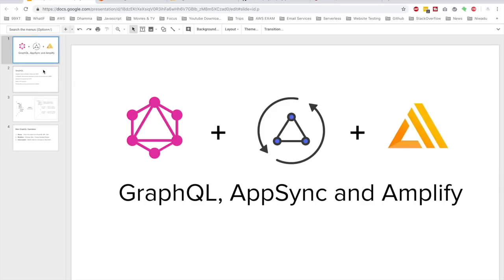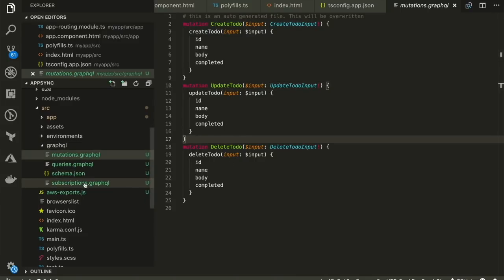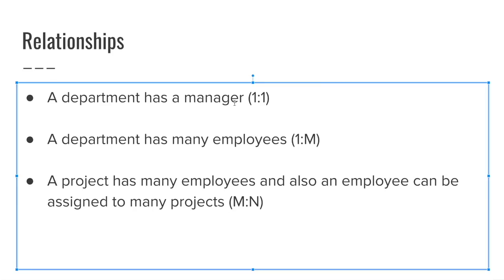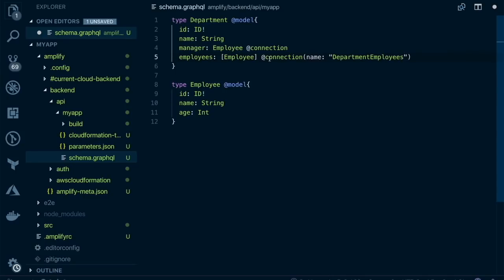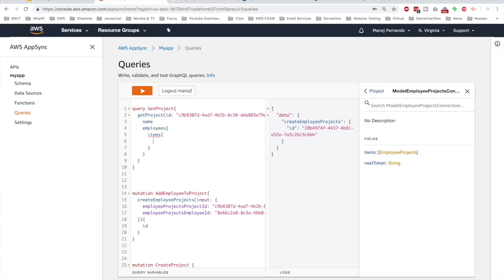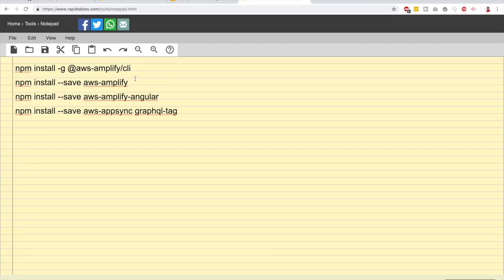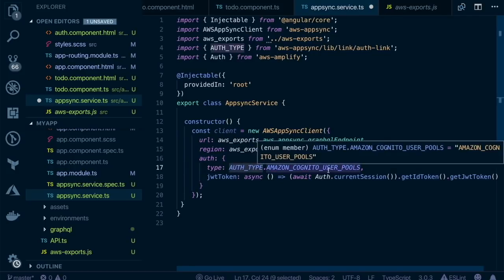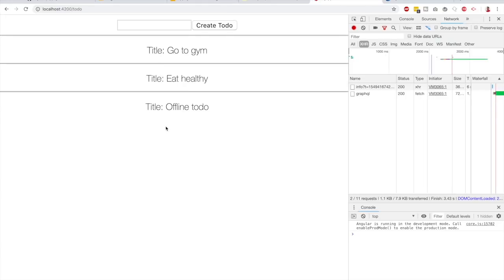AWS AppSync Tutorial - GraphQL APIs with AppSync, Amplify and Angular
AWS AppSync automatically updates the data in web and mobile applications in real time, and updates data for offline users as soon as they reconnect. Learn how to use it to build a GraphQL API using Amplify and Angular.

⭐️ Course Contents ⭐️
⌨️ (00:00) Introduction to GraphQL APIs with AppSync, Amplify and Angular
⌨️ (26:19) Modeling Relationships (1:1 | 1:N | M:N)
⌨️ (57:01) How to send realtime updates with GraphQL subscriptions
⌨️ (1:06:20) Let's Build an Offline Web App